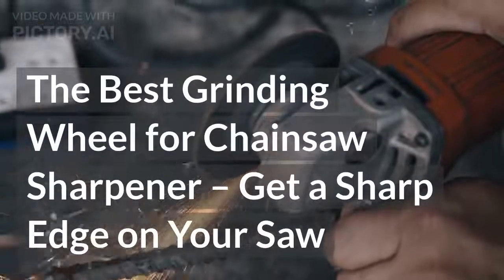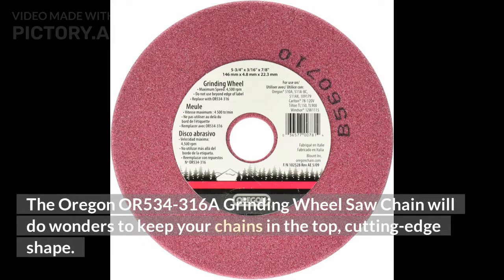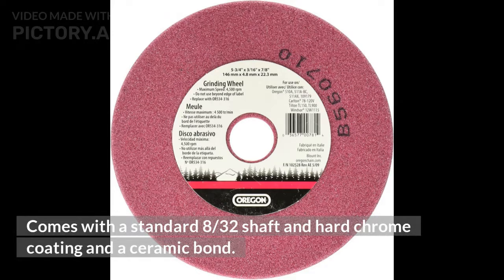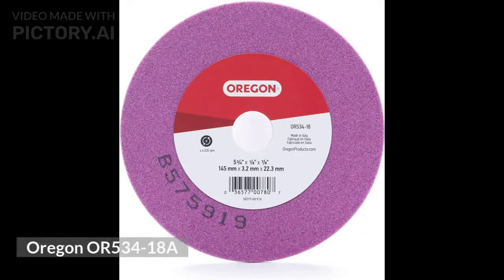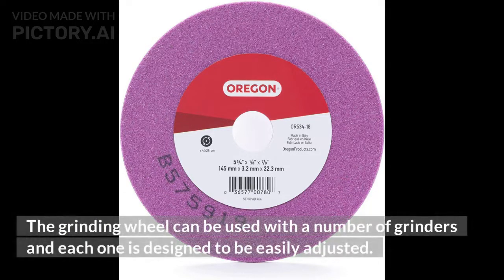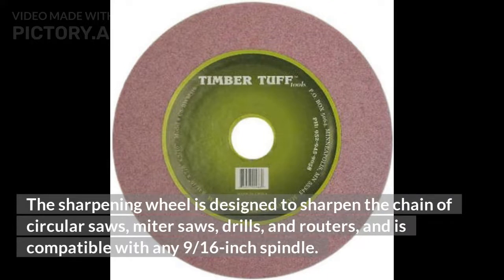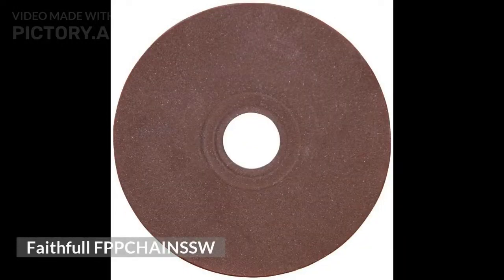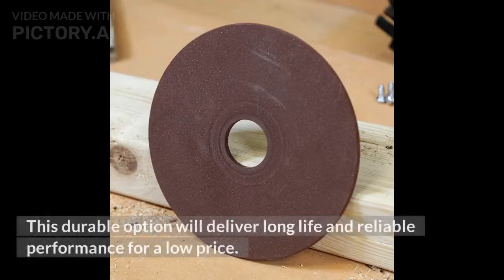The Best Grinding Wheel for Chainsaw Sharpener – Get a Sharp Edge on Your Saw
Sharpening the saw can be difficult and frustrating if you don’t have the right tools. One of the best tools you can use in chainsaw sharpening is a grinding wheel.

This can be used to grind away excess metal and give your saw its sharp edge back, so it can cut more efficiently. The only problem?

There are lots of grinding wheels out there, and some are better than others in terms of efficiency and performance.

Best Grinding Wheel for Chainsaw Sharpener

1. OREGON OR534-316A
2. Timber Tuff CS-BWM018
3. Oregon OR534-18A
4. Timber Tuff CS-BWM732
5. Faithfull FPPCHAINSSW

I get commissions for purchases made through links in this post.